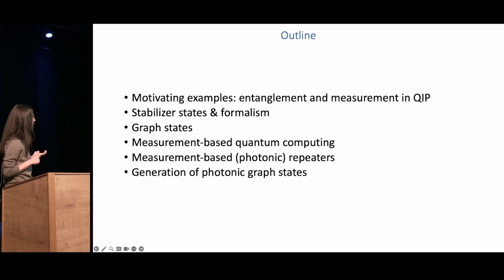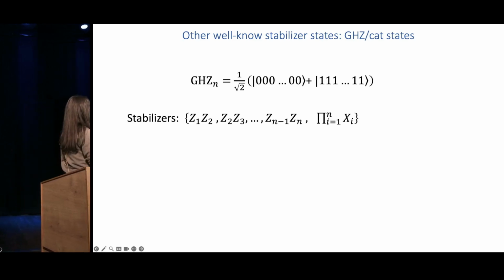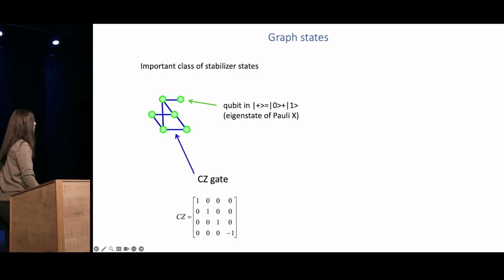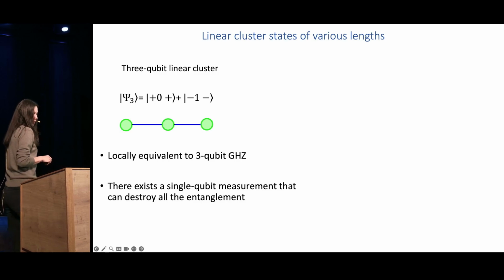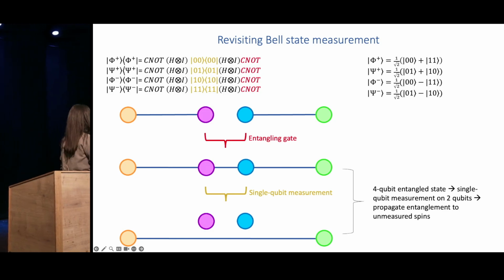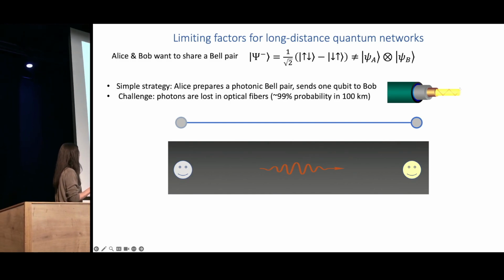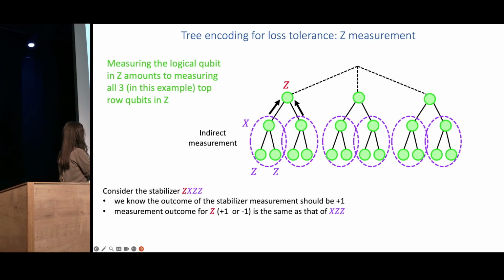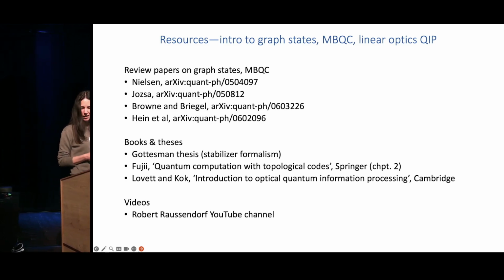Tutorial Talk: Cluster States | Sophia Economou (Virginia Tech)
▶Title:  Cluster States
▶Speaker:Sophia Economou (Virginia Tech)

▶ About the MCQST Conference 2025:
The Munich Conference on Quantum Science and Technology 2024 (MCQST 2025) brings together the Munich quantum community with international invited guests in academia and industry for three days of talks and poster sessions. Join hundreds of guests from around the world in the beautiful Austrian Alps on 02-05 June 2025 to exchange ideas, learn about innovative research, and discuss the latest advancements in all fields of quantum science and technology.